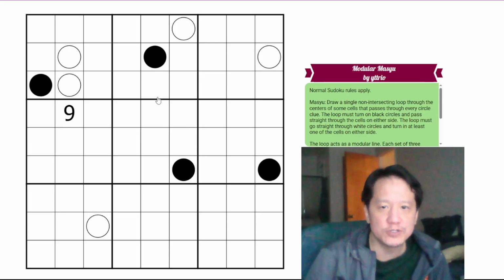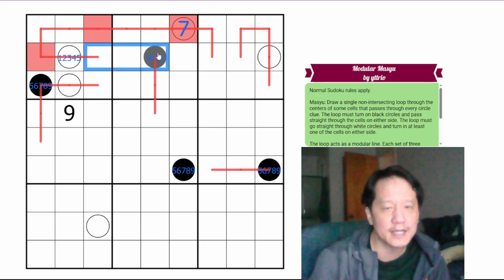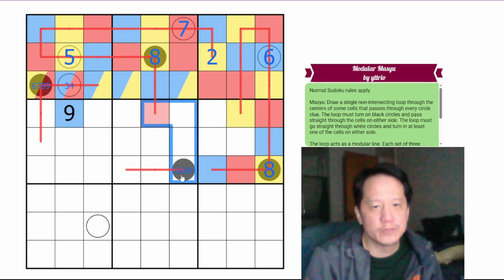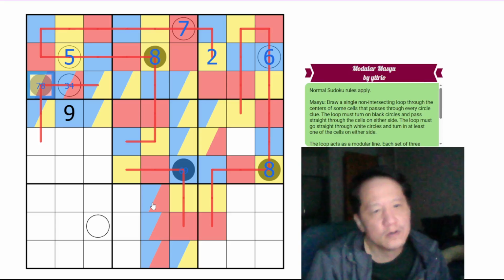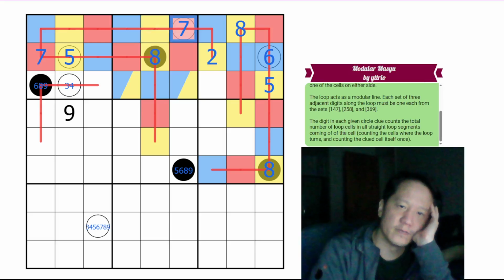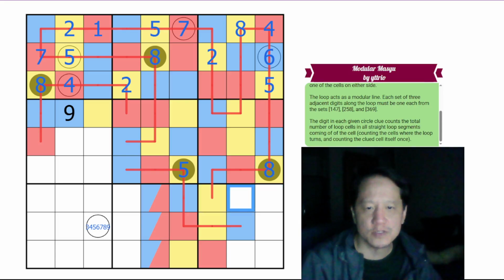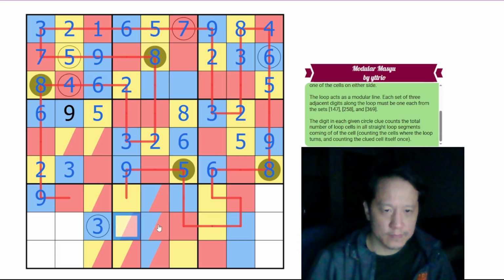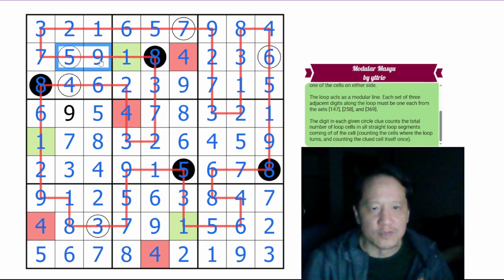Frank Puzzles About Modular Masyu | Challenging Variant Sudoku